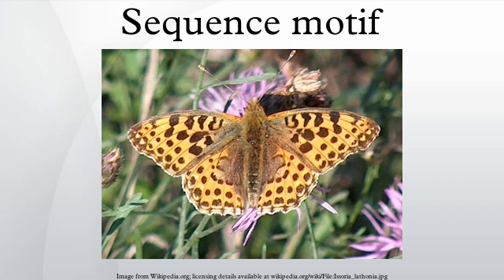Sequence motif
In genetics, a sequence motif is a nucleotide or amino-acid sequence pattern that is widespread and has, or is conjectured to have, a biological significance. For proteins, a sequence motif is distinguished from a structural motif, a motif formed by the three-dimensional arrangement of amino acids which may not be adjacent.